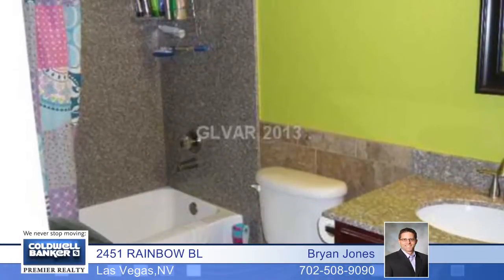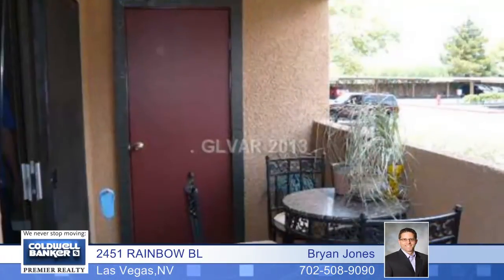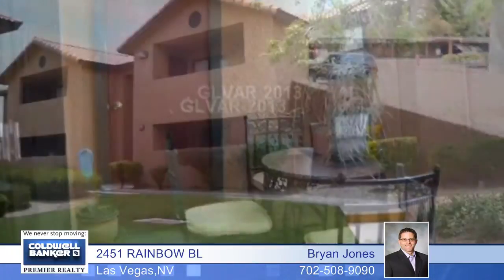2451 RAINBOW BL - Las Vegas, NV